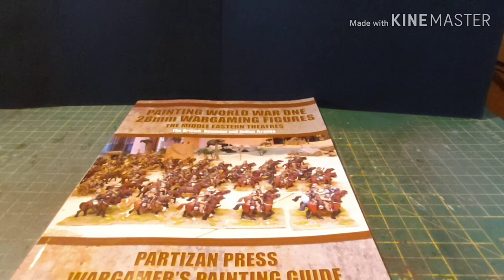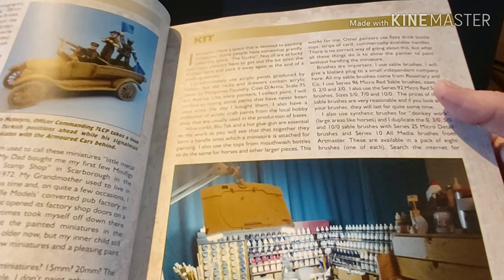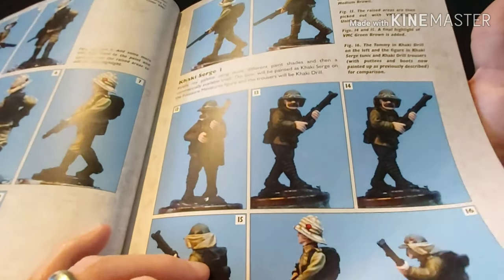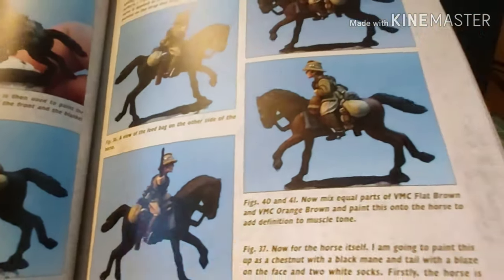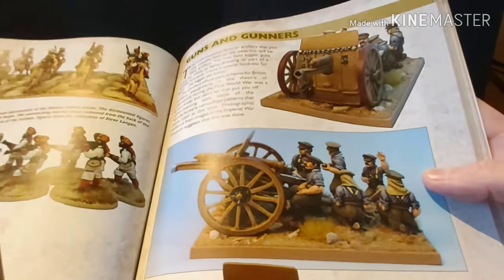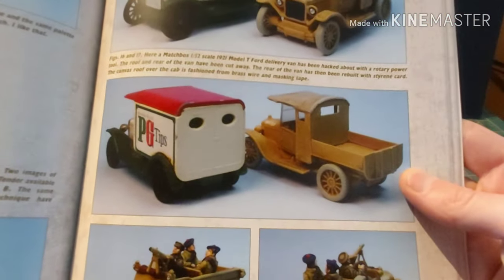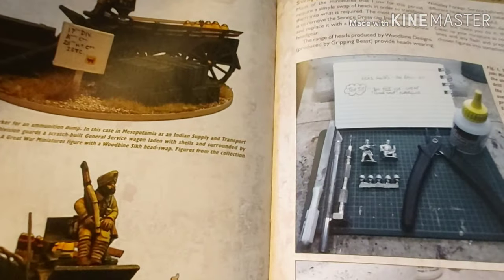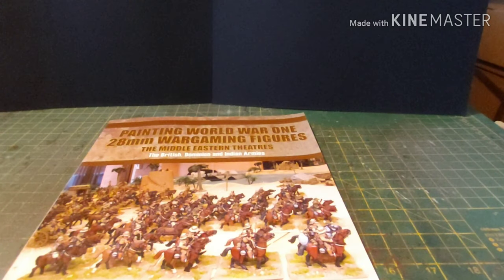Painting WW1 28mm book review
Its time for book review number 2. This one focusing on painting WW1 28mm British forces in the middle east. A very specific but comprehensive book on a little known theatre of WW1. Again this book was kindly sent to us by Cavalier books.